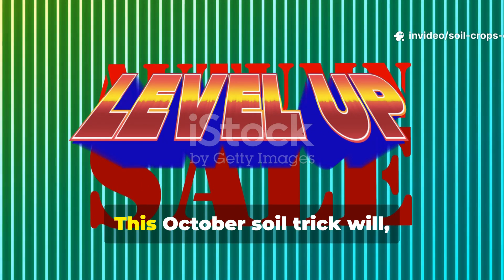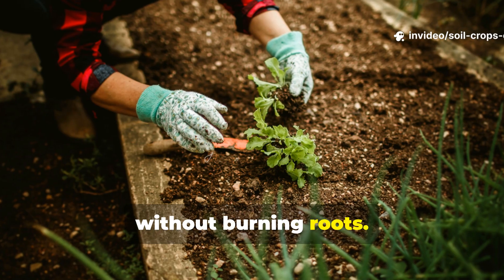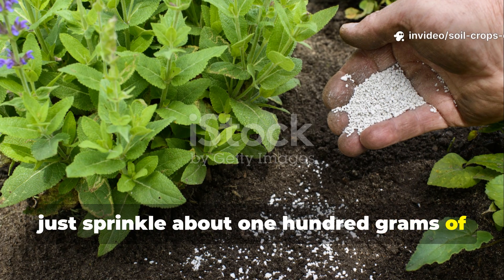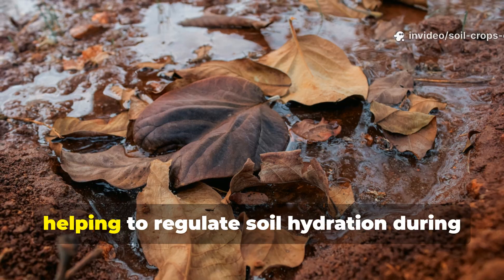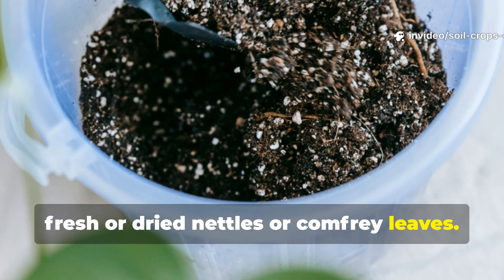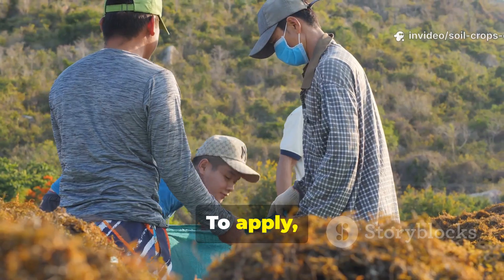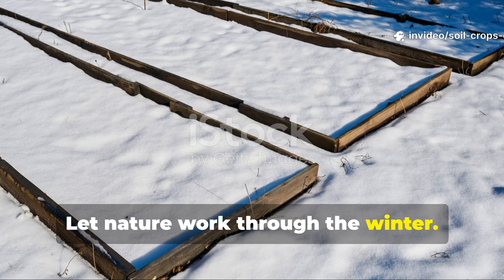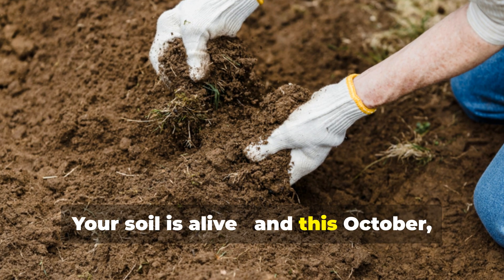STOP Using Manure! This October Soil Trick Will Triple Your Harvest Naturally!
In this Soil & Crops Central video, we’ll show you the exact organic ingredients and step-by-step autumn soil care that guarantee a fertile, living soil ready for an explosive spring harvest.

Get ready to transform your tired garden beds into nutrient-rich, moisture-holding, microbe-packed soil — all with free or low-cost natural materials!

🌾 IN THIS VIDEO YOU’LL LEARN:

• The exact autumn formula to restore soil fertility naturally — no manure, no chemicals.
• How to use bone meal, wood ash, and compost tea for maximum soil enrichment.
• The perfect ratios and mixing methods for bone meal, potassium humate, and nettle tea.
• The role of organic matter (sawdust, coir, leaf mold) in transforming compact soil.
• How to make your own liquid fertilizer using nettles and comfrey — with precise dilution measurements.
• Why these natural soil boosters outperform even the most expensive store-bought fertilizers.

🌿 WHY YOU CAN’T MISS THIS VIDEO:

If you’ve ever wondered why your soil loses life after harvest — this is your answer.
We reveal nature’s secret for keeping your soil soft, fertile, and alive all year long.
No synthetic fertilizers. No manure. Just pure organic power that your soil will love.